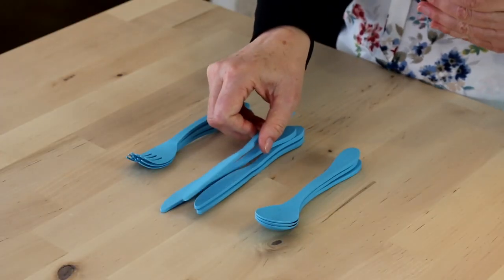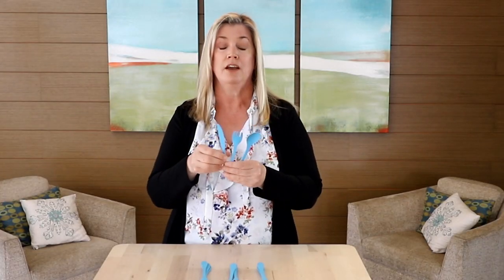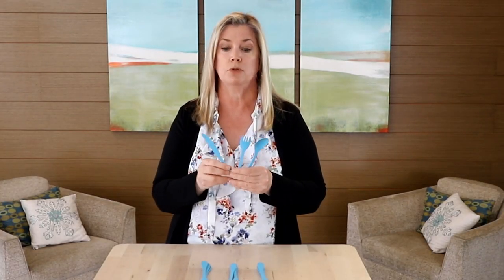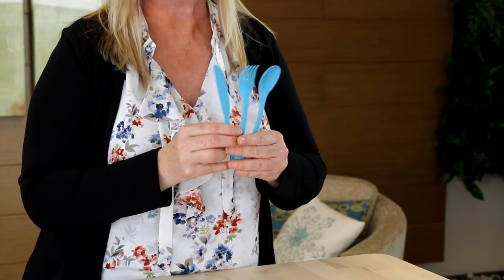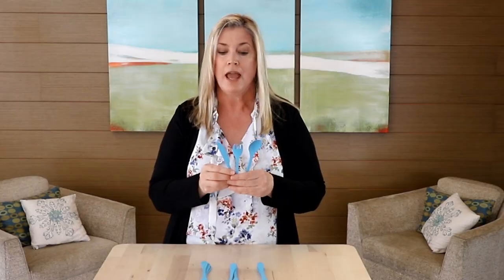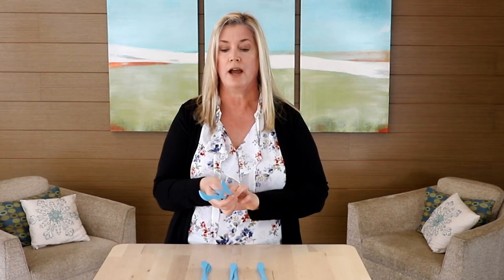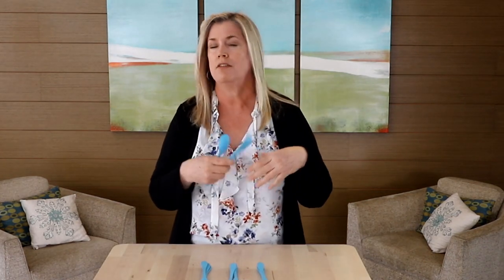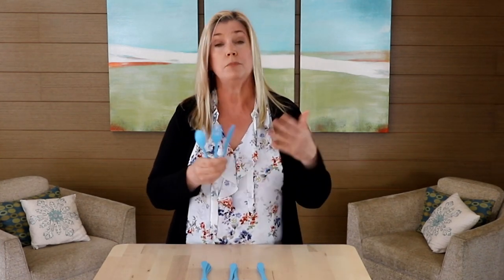Norwex Eco Utensils | Product Minute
Sustainability is served! Whether you're eating on the go, taking lunch to work, or packing for a road trip, it's time to ditch those single-use plastic utensils. Our Eco Utensils are sturdier, reusable, and when it's time for them to go, they're compostable!